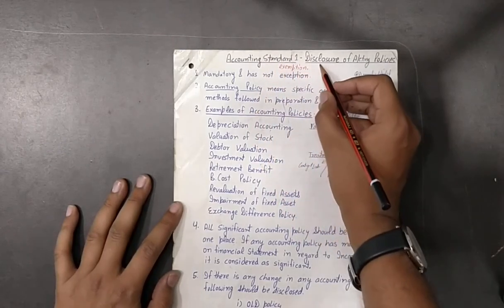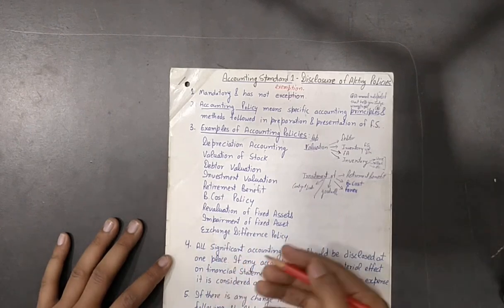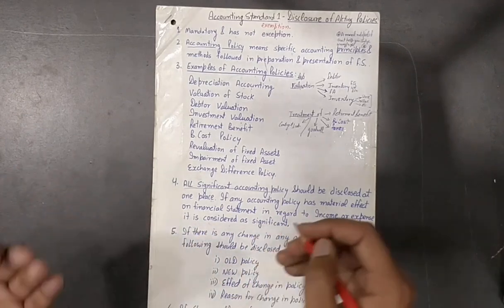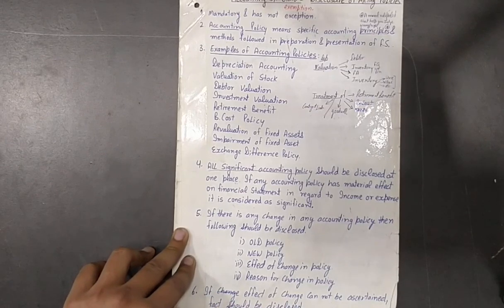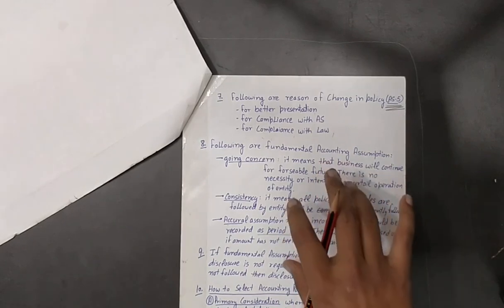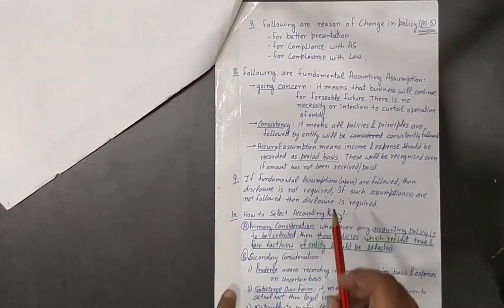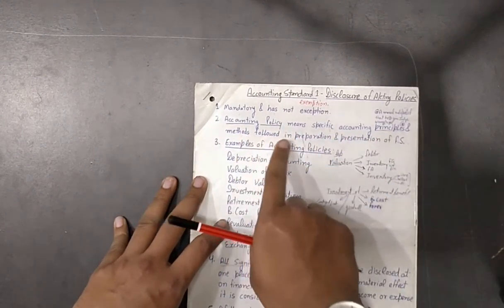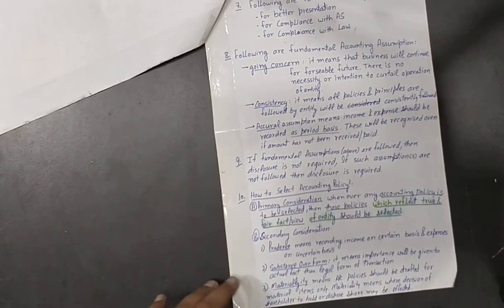CA Final: AS 1: Financial Reporting (Unit 1 of 29, with notes)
Relevant for May 2018 and ownwards.

100% complete course : ICAI exam oriented notes